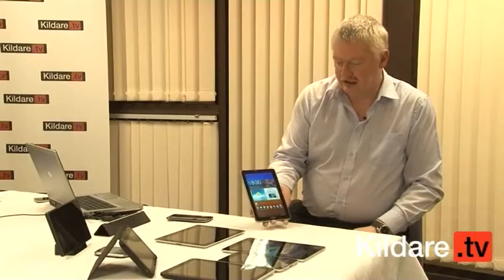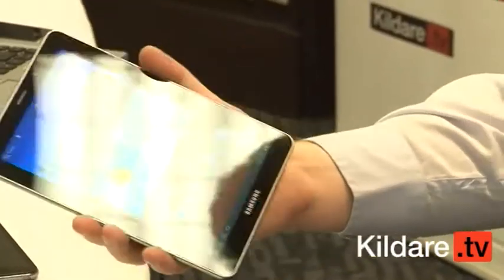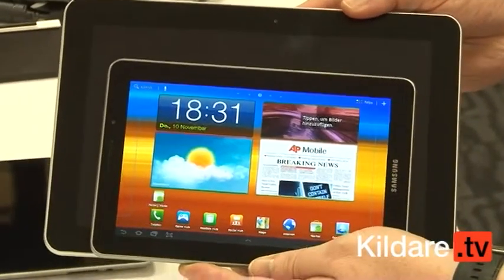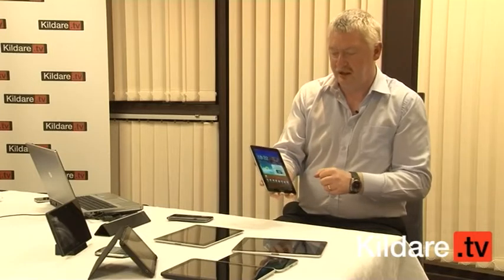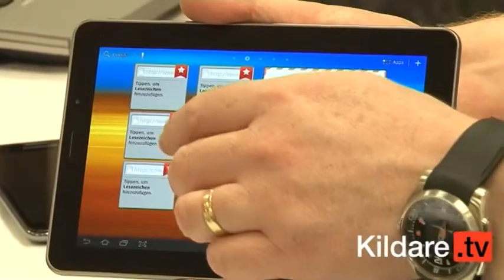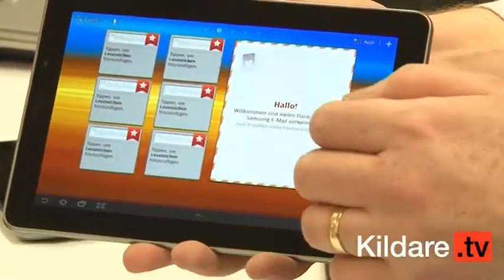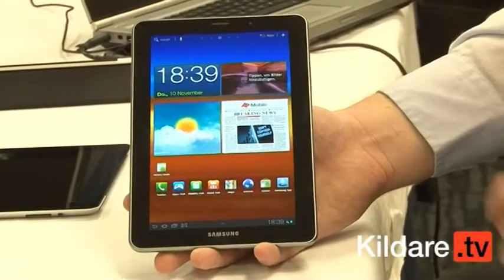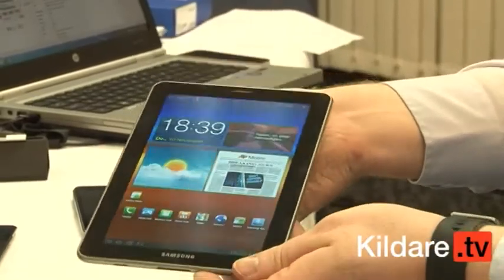Tech Review: Samsung Galaxy Tab 7.7